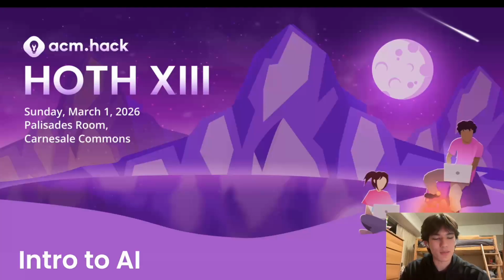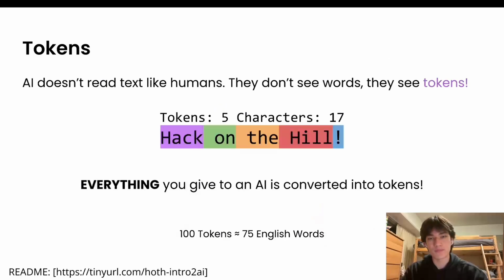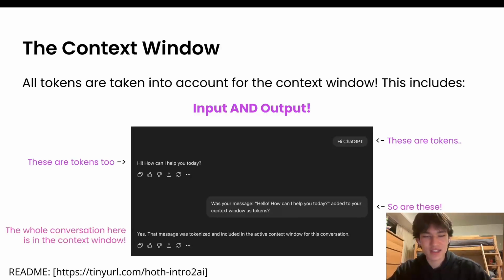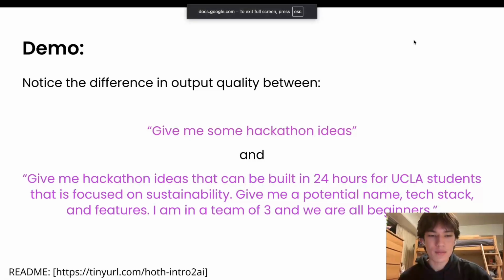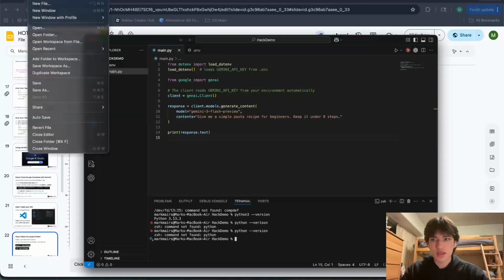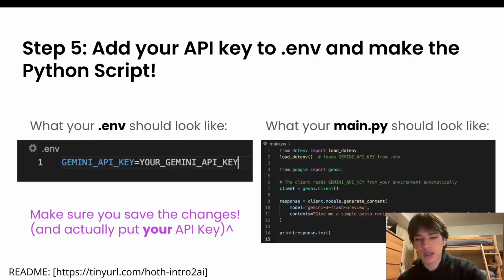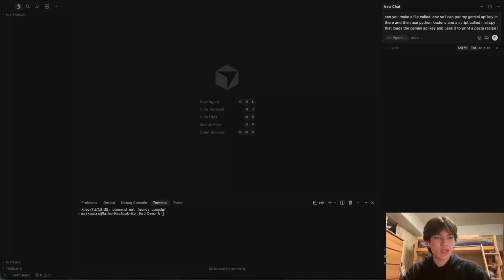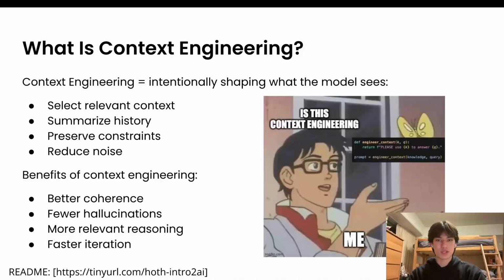Intro to AI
Presenter: Mark Mairs